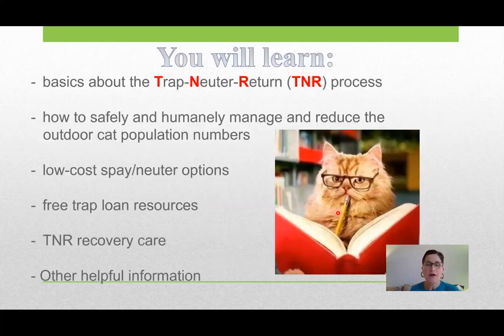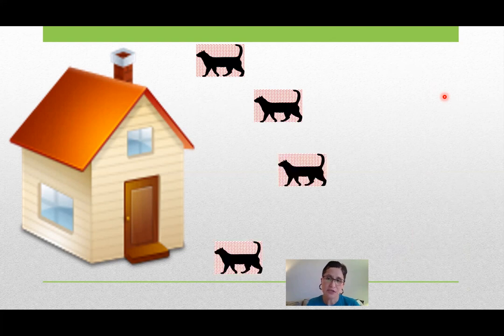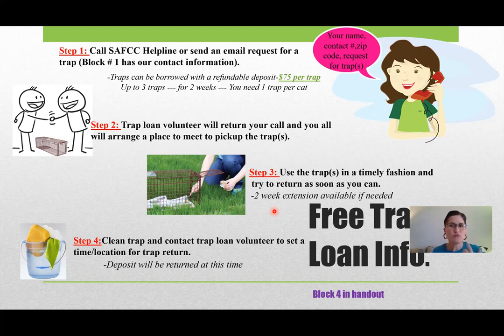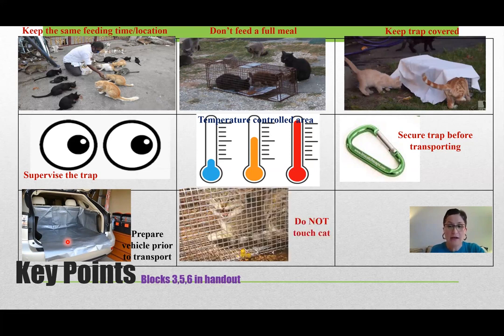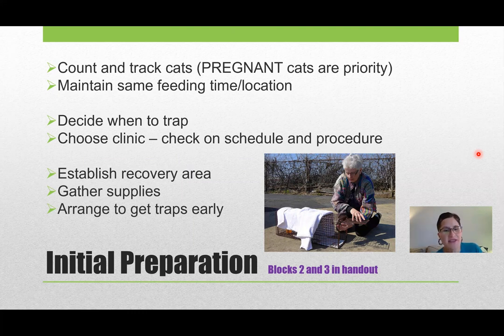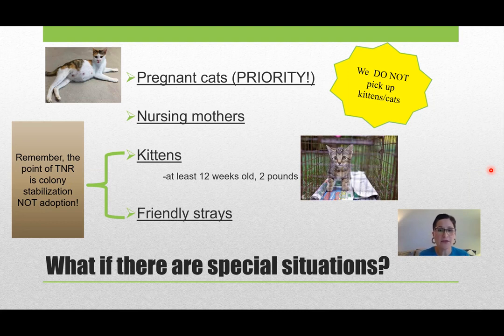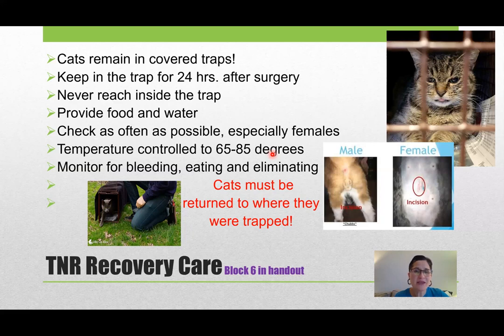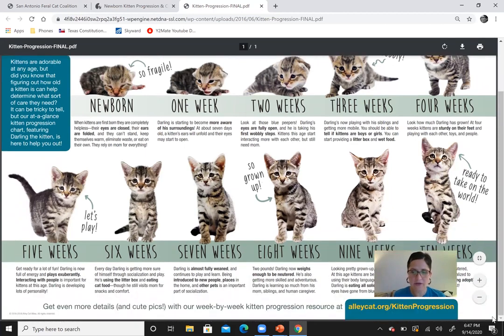San Antonio Feral Cat Coalition - TNR Class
Learn how you can help outdoor community cats using the ONLY method that works! By attending just one class, you will learn the basics about the TNR process; how to safely and humanely manage and reduce the outdoor cat population numbers; low-cost spay/neuter options; free trap loan resources; after-surgery recovery protocols; and how to help solve cat nuisance problems. These sessions are for information and education only. Questions?